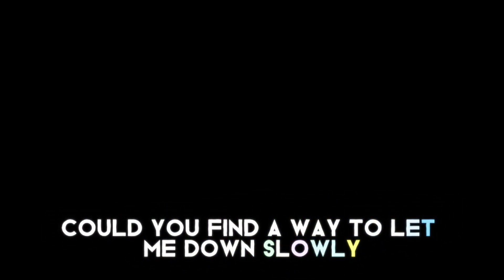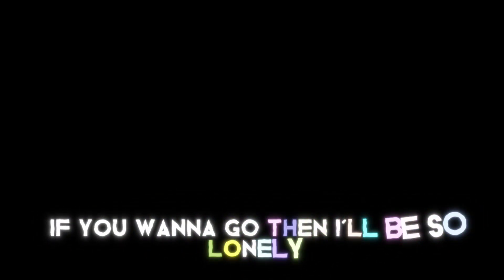A Male Version of Let Me Down? You Just Gotta See This!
From Loser To CHAMPION|| Ash Cradles Edit

What If Bones Had Lyrics Edit Video??

"From Loser to CHAMPION || Ash, Cradles Edit" is a captivating and inspiring YouTube video that showcases the journey of Ash, a remarkable individual who overcomes adversity to become a true champion. This compelling edit combines the power of Cradles' music with visually stunning footage, capturing the essence of Ash's transformation from underdog to triumphant hero. Witness the relentless determination, growth, and ultimate victory in this awe-inspiring tale that will leave you inspired and motivated to conquer your own challenges. Don't miss out on this remarkable story of resilience and achievement that will resonate with viewers seeking motivation and empowerment.

Welcome to the official audio of "Bones," a captivating new track by Imagine Dragons! Immerse yourself in a musical experience like no other as the band delivers their signature blend of powerful vocals, infectious melodies, and thought-provoking lyrics.

"Bones" explores the depths of human resilience, reminding us that despite the challenges we face, we possess an unbreakable spirit. With dynamic instrumentals and emotionally charged verses, this song resonates with listeners, inspiring them to find strength within themselves.

Imagine Dragons' unique sound, characterized by a fusion of alternative rock and pop elements, creates an irresistible energy that captivates audiences worldwide. Their ability to craft anthems that speak to the core of the human experience has solidified their place in the music industry.

In this official audio, you'll be immersed in the rich tapestry of "Bones," where each lyric weaves a story of perseverance and triumph. The band's powerful performance, combined with their introspective songwriting, transports listeners on a journey of self-discovery.

Experience the compelling synergy of Imagine Dragons' musical genius as they explore the fragility and resilience of the human spirit in "Bones." Join the millions of fans worldwide who have found solace and inspiration in this unforgettable song.

Let the world hear the resounding message of "Bones" and discover the unwavering strength that lies within us all.